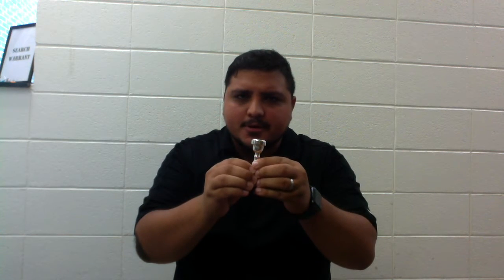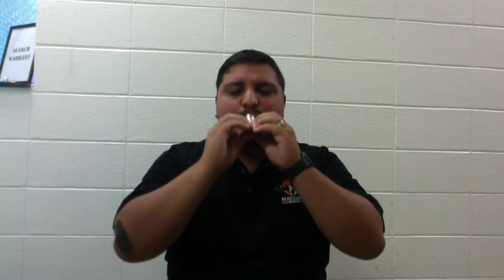Beginner Lessons Week 1 Trumpet